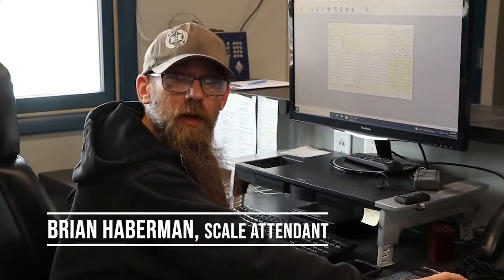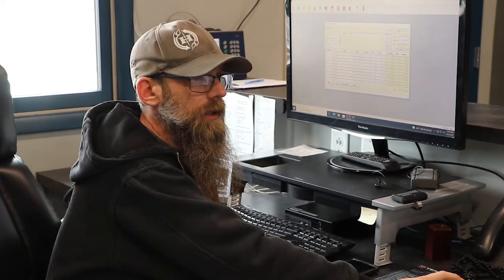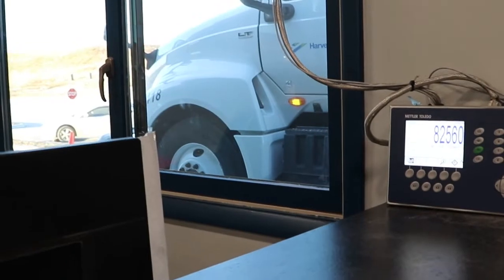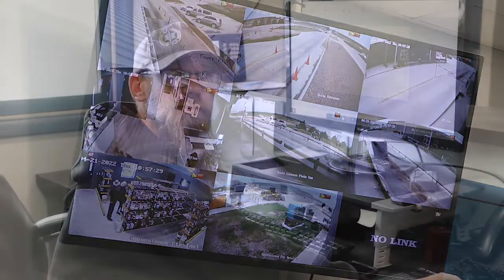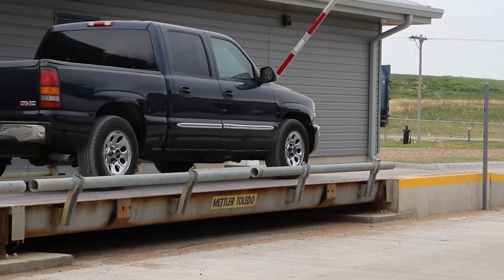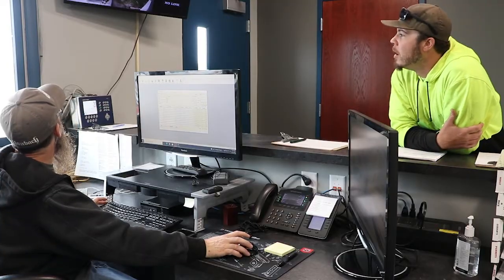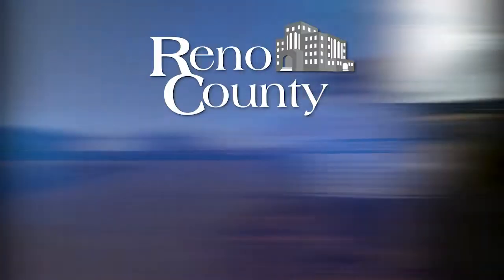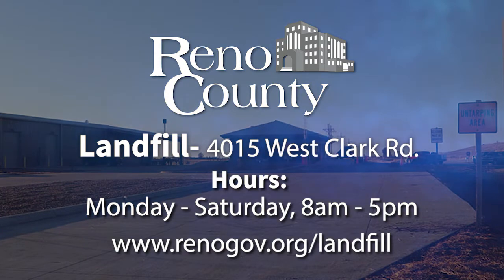Reno County Landfill- Scalehouse Attendant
Meet Brian Haberman, who operates the new Landfill Scales! He's the voice who greets you and weighs your vehicle in and out!